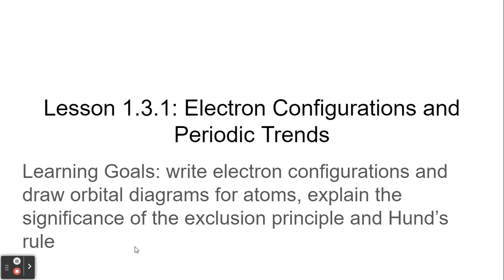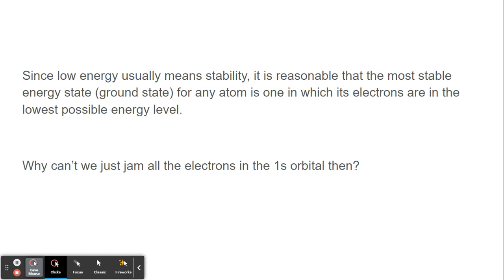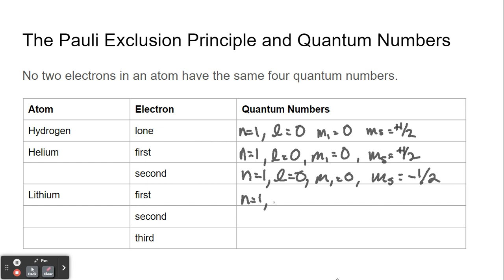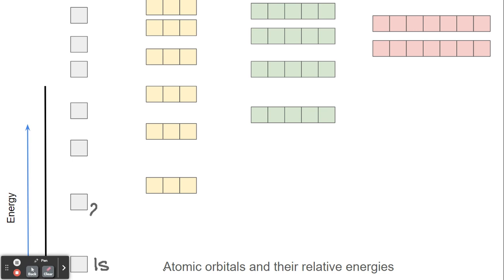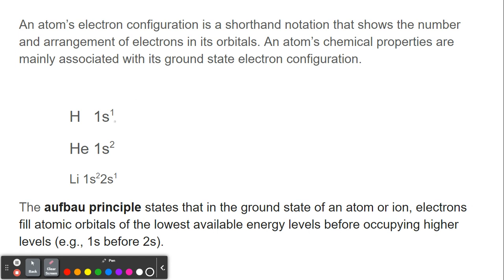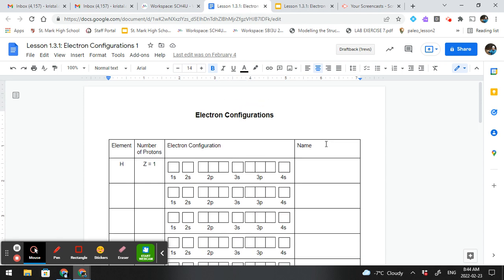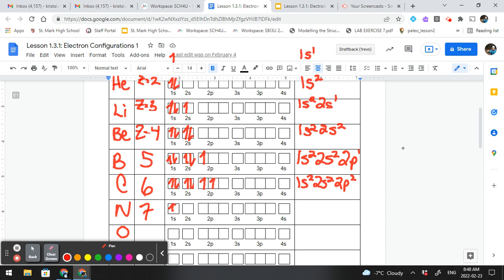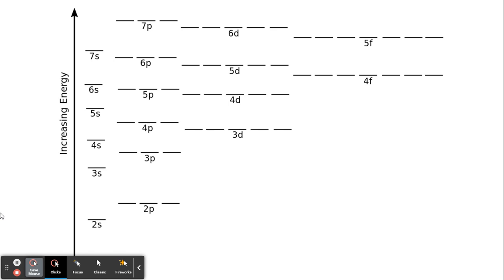Lesson 1 3 1 Electron Configurations and Periodic Trends 1